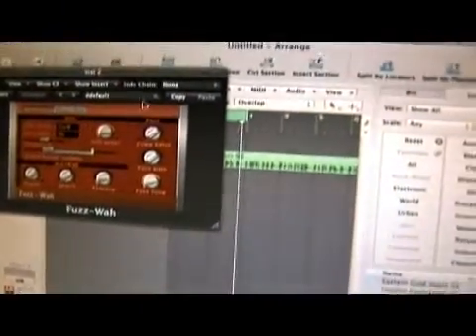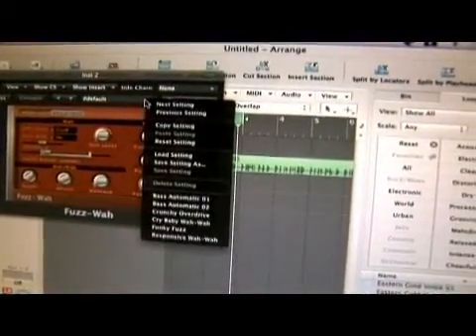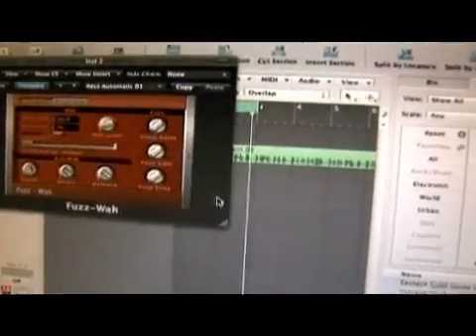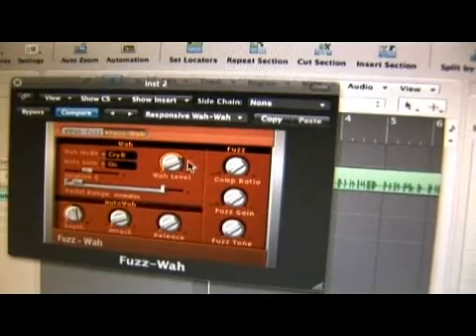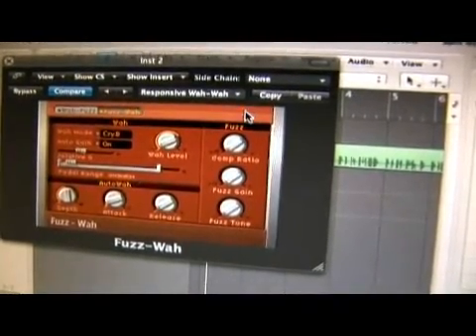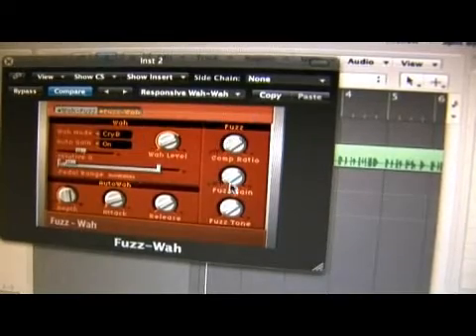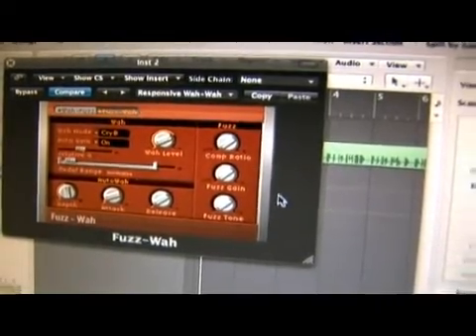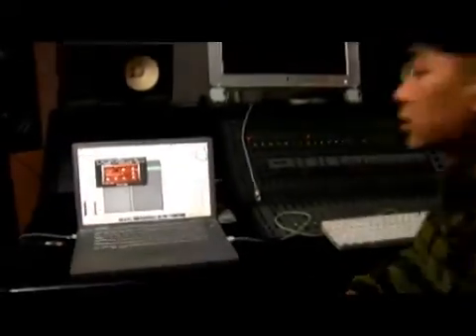Fuzz Wah Plug-In for Logic Pro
Fuzz Wah Plug-In for Logic Pro. Part of the series: More Plug-Ins for Logic Pro 8. in Logic Pro 8 software in this free music production video from a professional audio engineer.